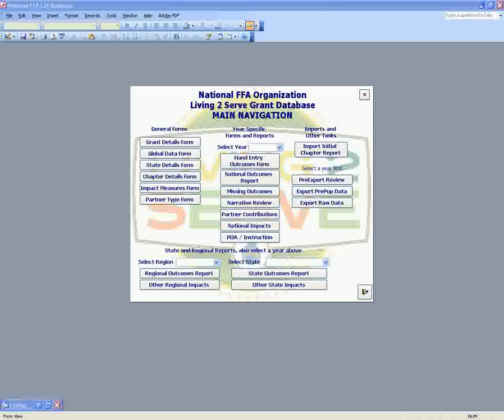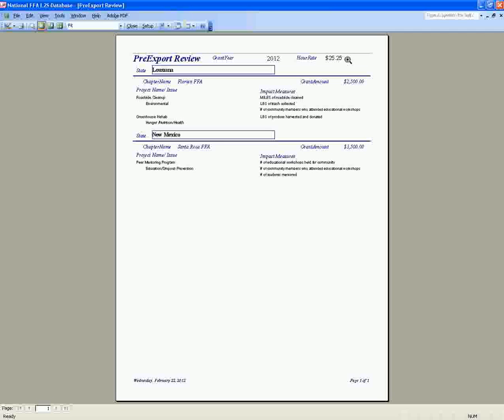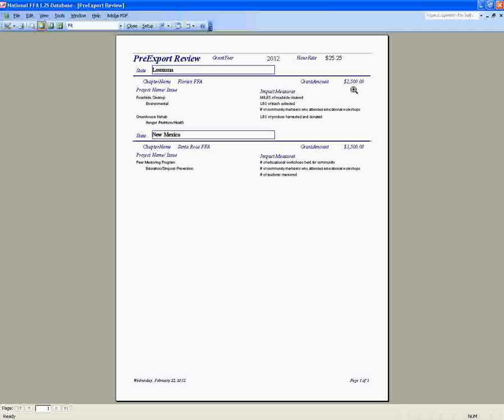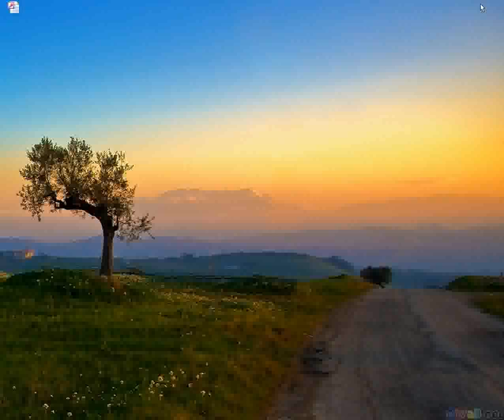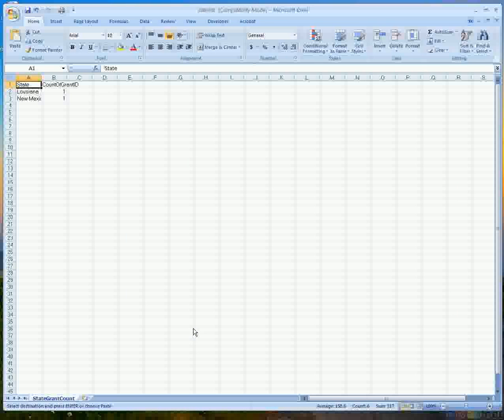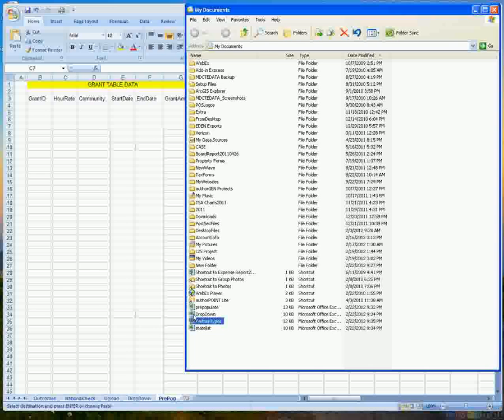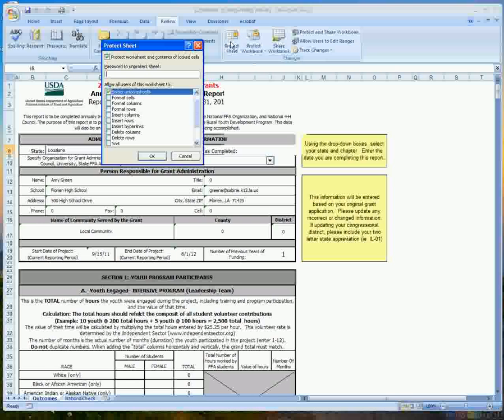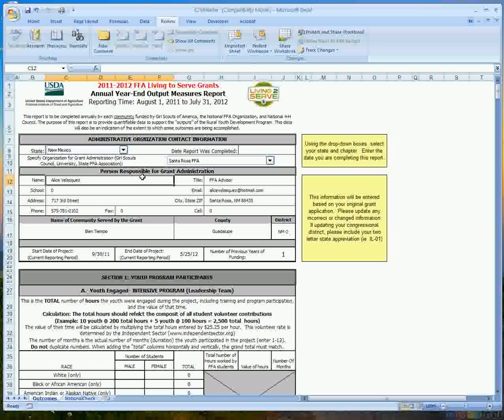5 Excel Create.wmv